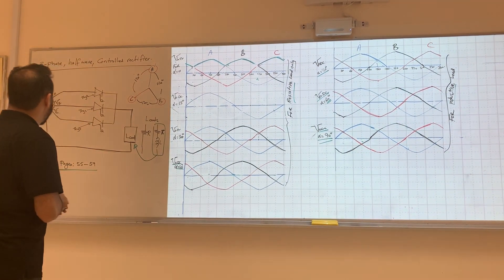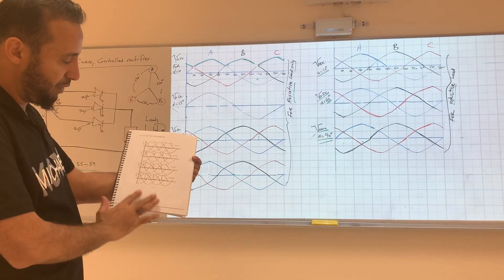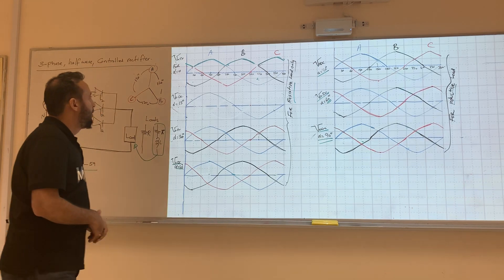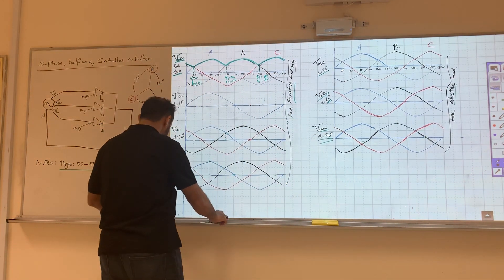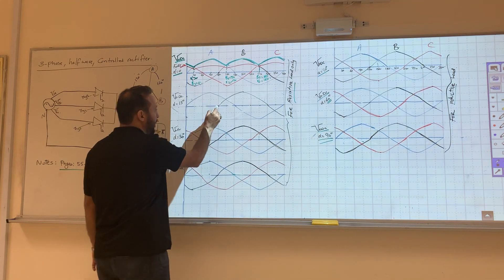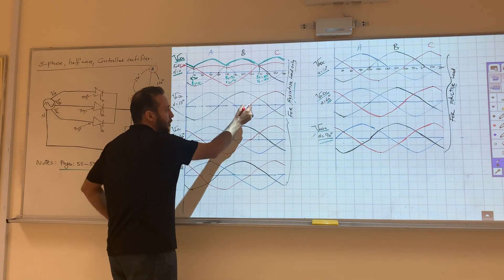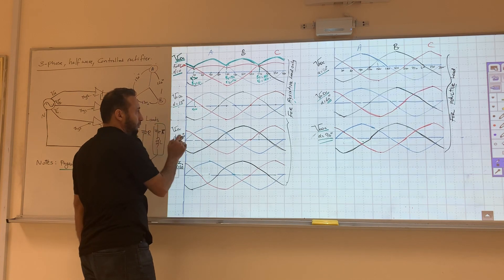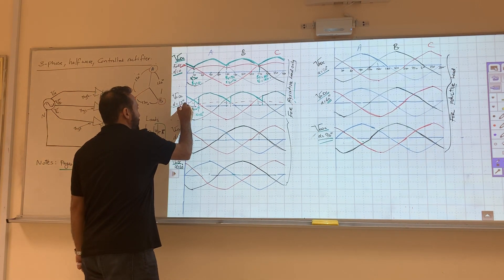Three-phase, half wave, controlled, rectifier (Lecture)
Week 11, Power Electronics , Sem 402, JIC, EE